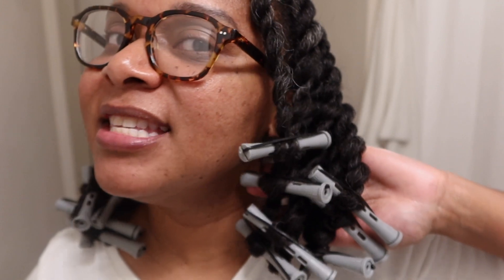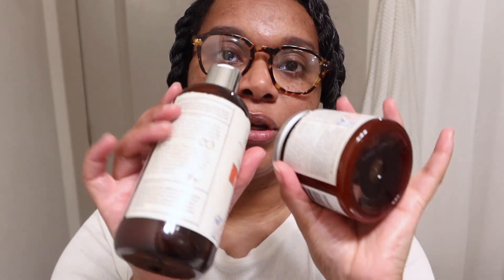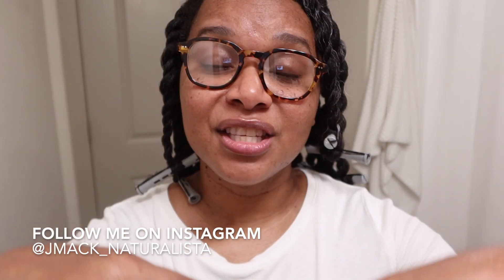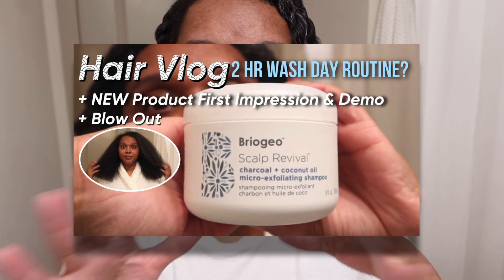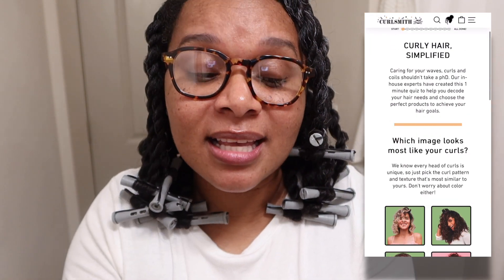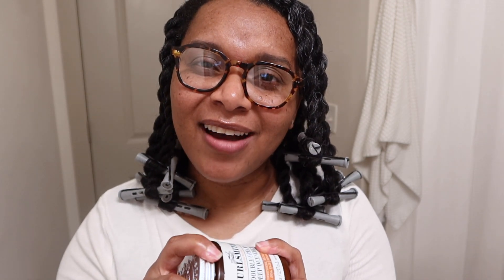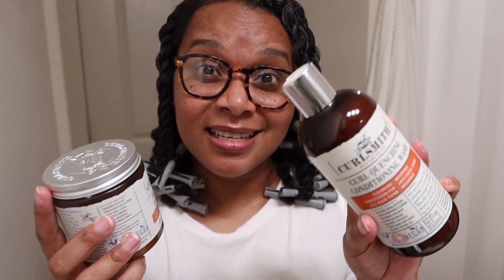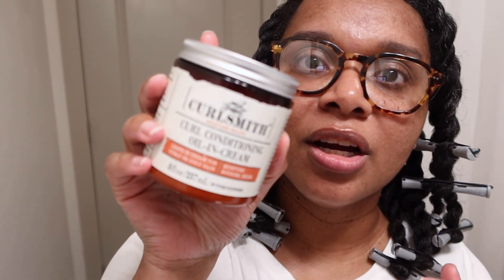CURLSMITH Products on My Natural Hair | Wash, DC, Blow Dry & Style | First Impression Review | 12/17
So I actually just tried these products from curlsmith ...I'm excited to share with you my initial thoughts and can't wait to continue to use these in different ways.

To purchase Natural & Brown’s Shower Head Filter or Replacement Filter Cartridge...